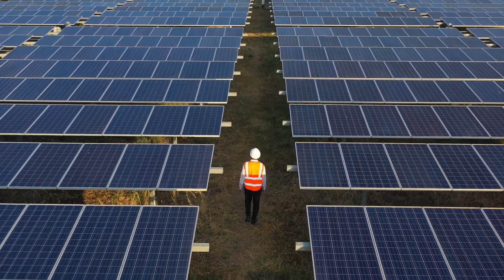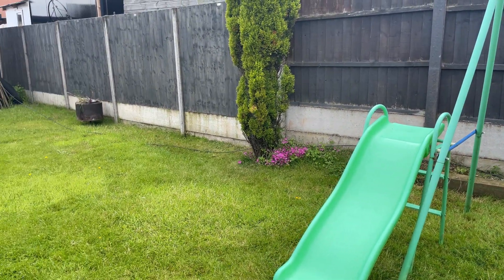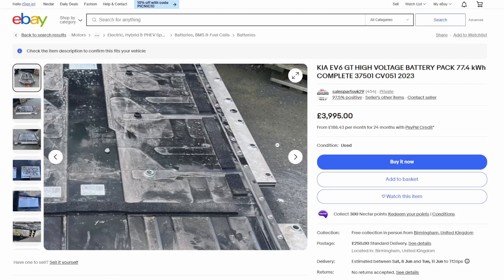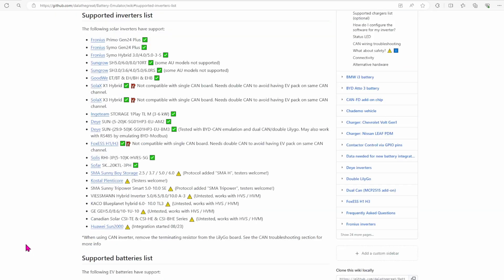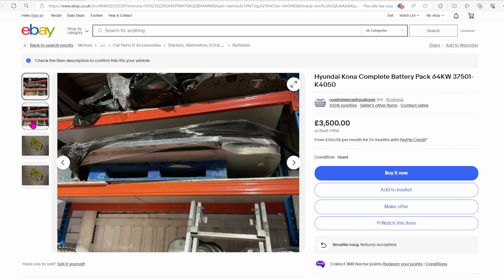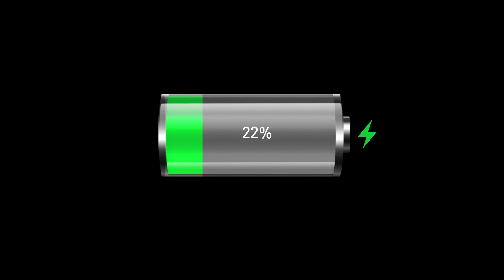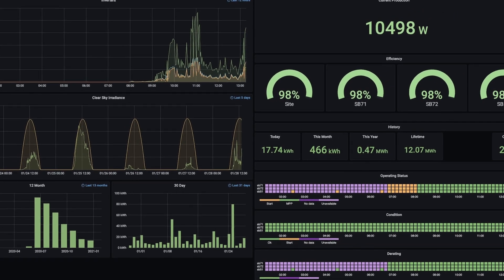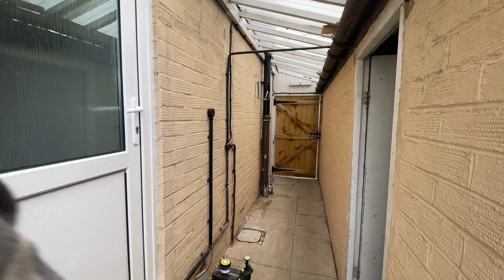I'm putting an EV battery on my HOUSE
EV battery packs are generally well designed with a large capacity. why not make use of those that have come from written off vehicles. I hope I don't end up with a flood damaged pack. How does this tie into a inverter and home energy system? Ill break it all down so you don't have to or so you can follow my example.

Each week I'm sharing my electrical journey, getting used to the camera, presenting and building contacts. Why? To share the energy transition journey! The modern day equivalent of the industrial revolution. Ooo whatever could I have planned...